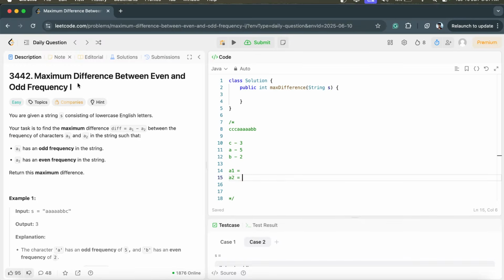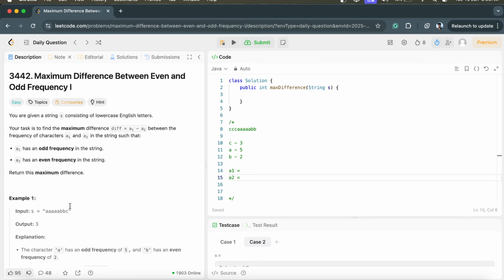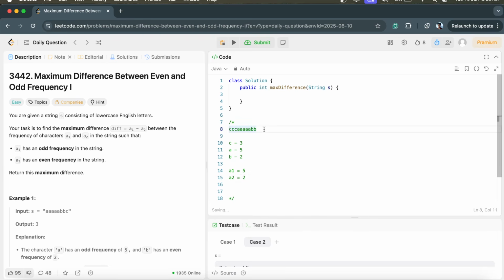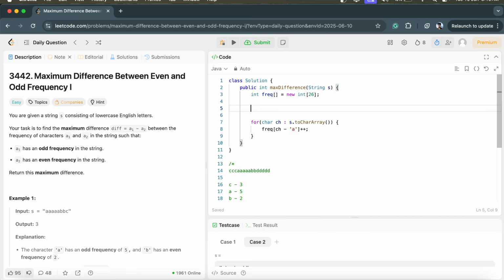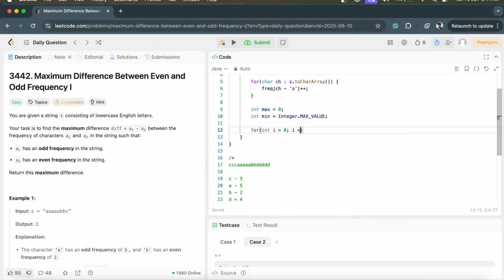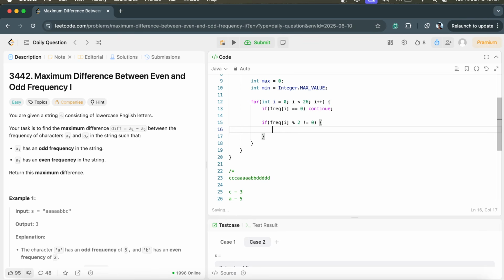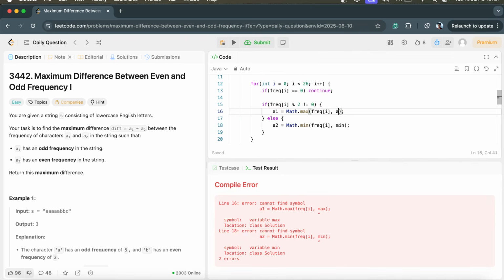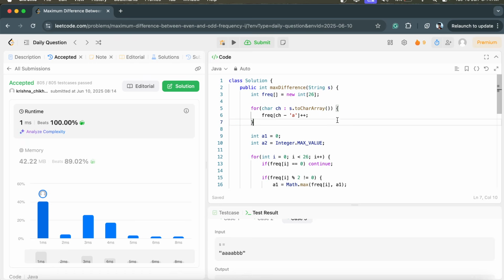3442. Maximum Difference Between Even and Odd Frequency I | Java Solution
In this video, we solve LeetCode 3442 - Maximum Difference Between Even and Odd Frequency I using a clean and optimised Java approach.

We walk through:
✅ How to count character frequencies
✅ Separating characters based on even/odd frequency
✅ Calculating the difference between the max even and max odd frequency characters
✅ Complete code explanation and dry run with examples

This is a great problem to strengthen your hashing and frequency analysis concepts in Java!

📌 Problem Tag: Easy | HashMap | Frequency Count
🎯 Perfect for beginners and intermediate-level programmers preparing for coding interviews!